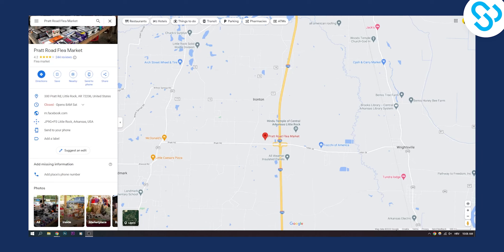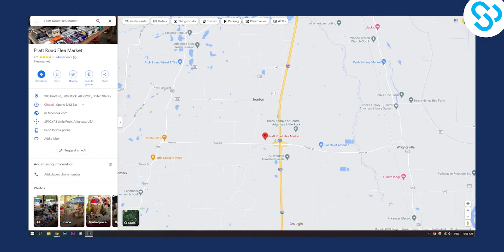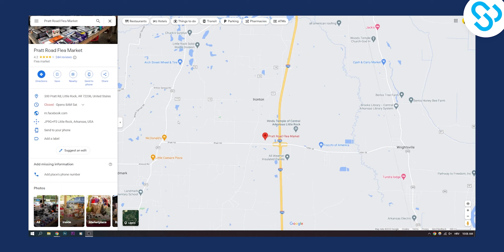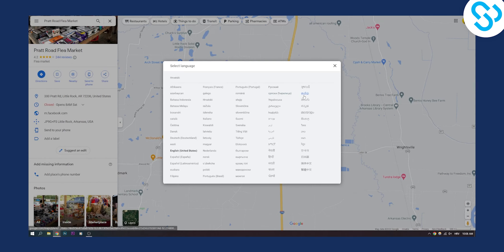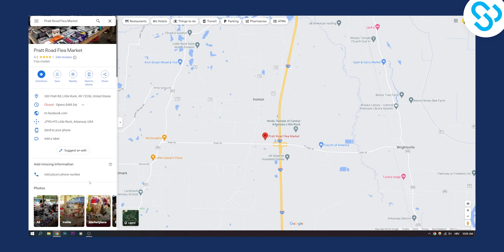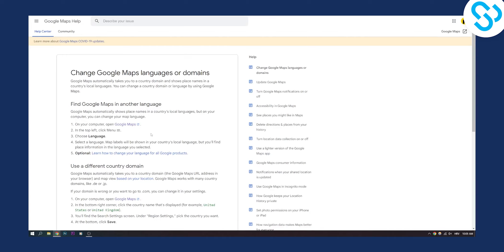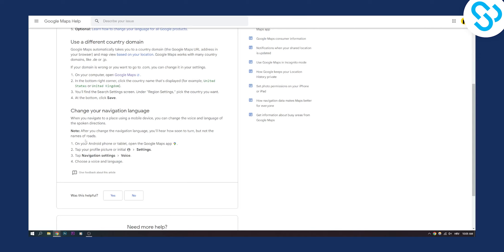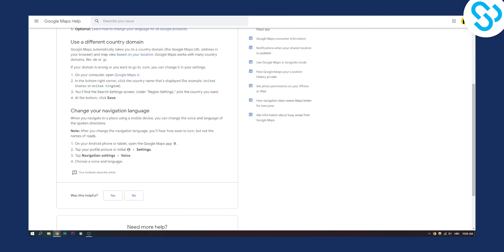How to Change Google Maps Language (2023)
In this video, I will show you how to change google maps language